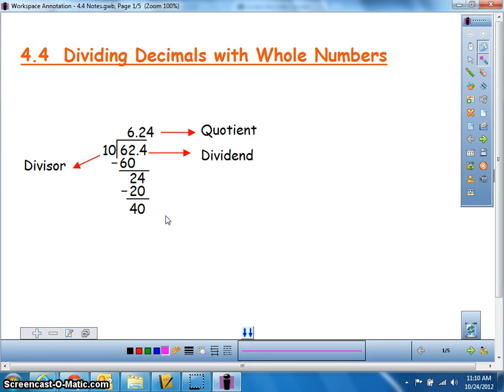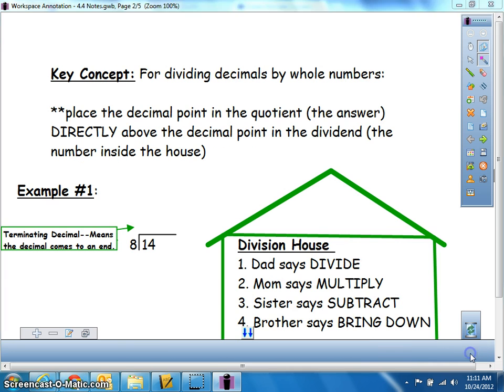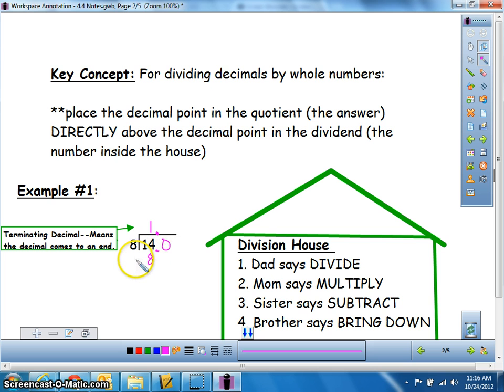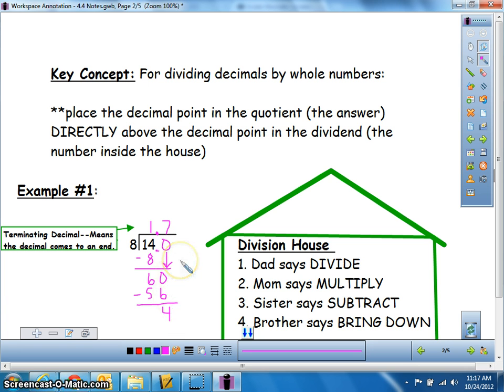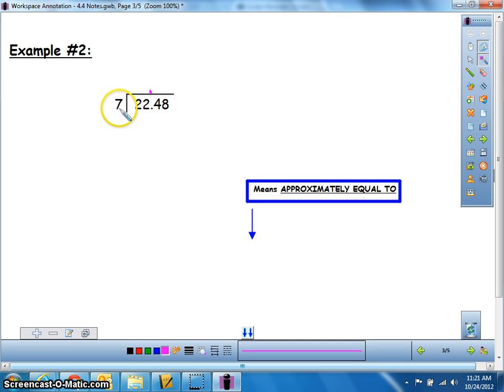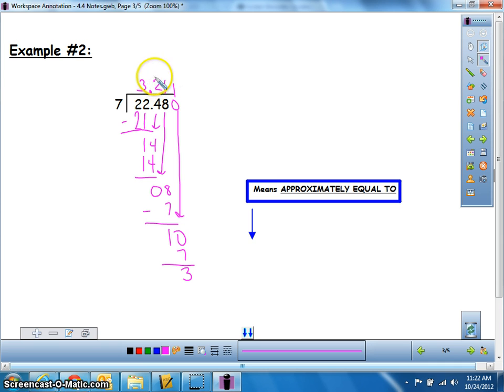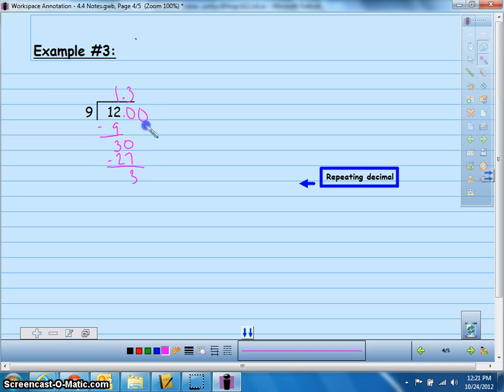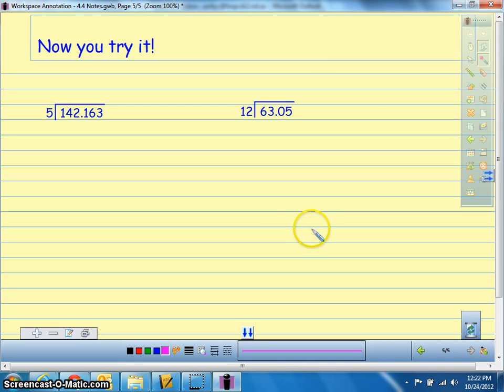Video #6-- Dividing Decimals with Whole Numbers